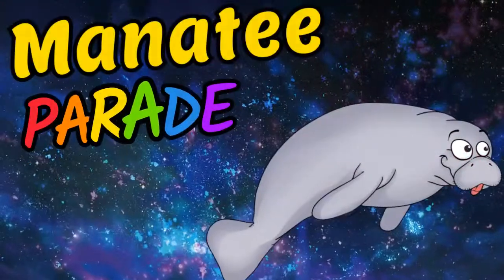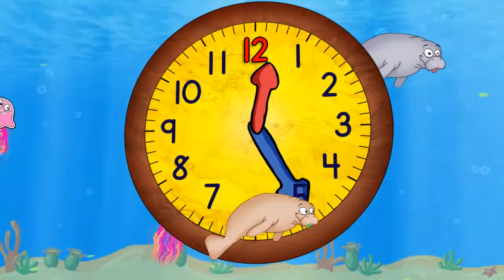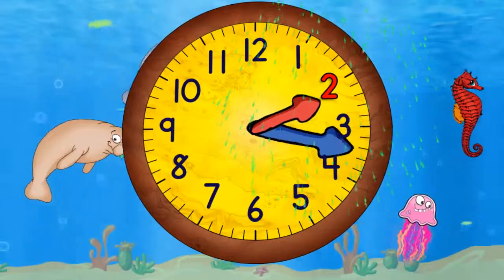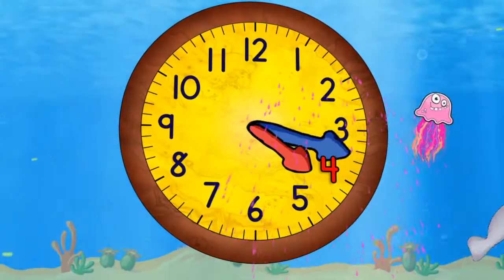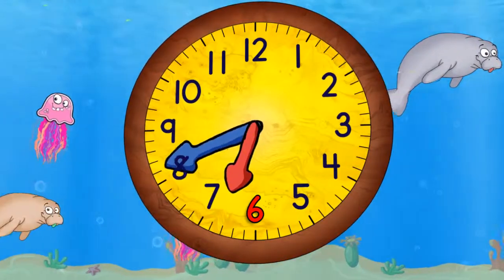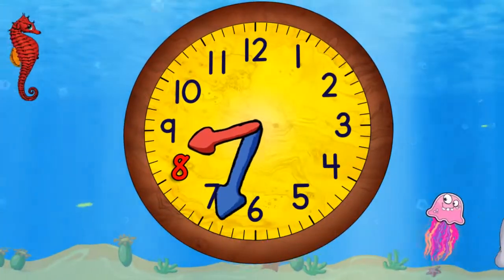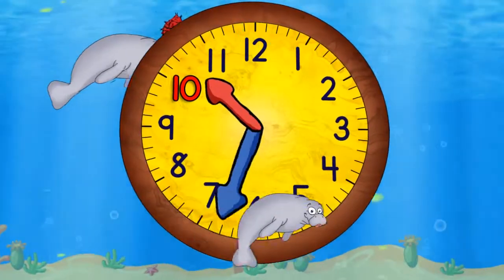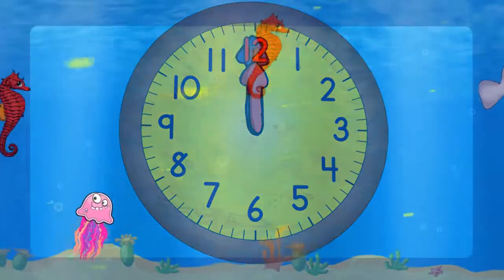Manatees Teaching How to Tell Time on a Clock Educational Video for Kids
If your child loves manatees, and you love for them to learn, you've found the right educational cartoon video!  Learn about alphabets in many languages, math, numbers, colors, music, and much more with this cartoon character parade in this educational movie for kids!